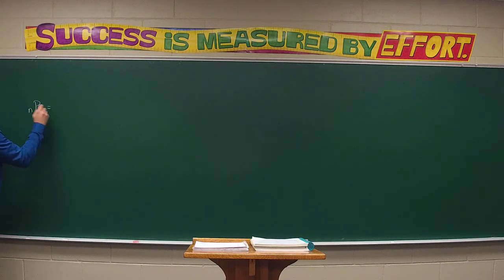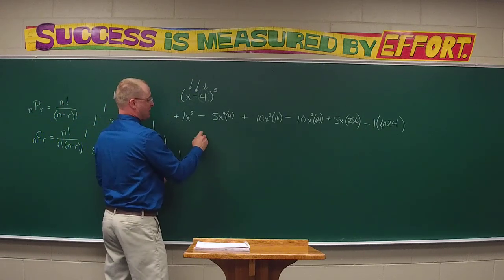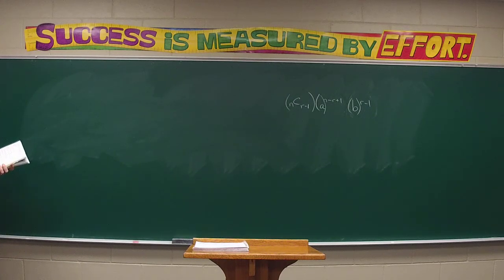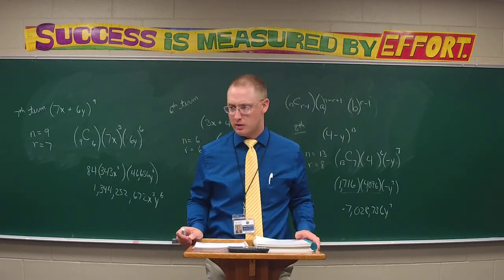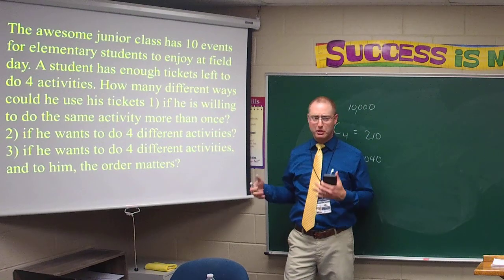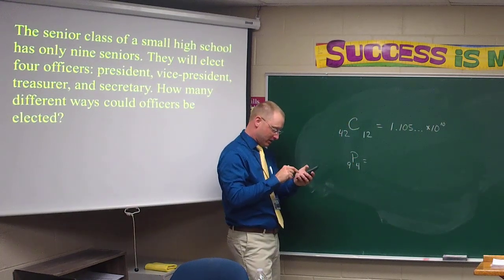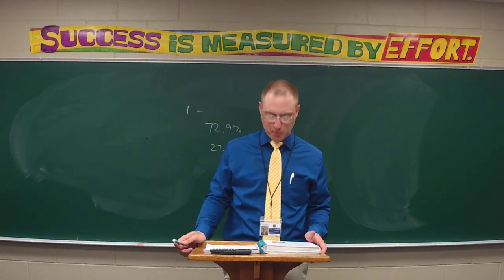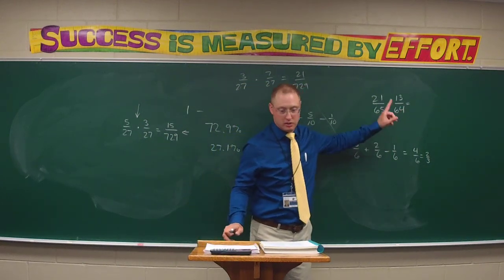Algebra II Lesson 169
Review for Test 11 (sections 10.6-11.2)